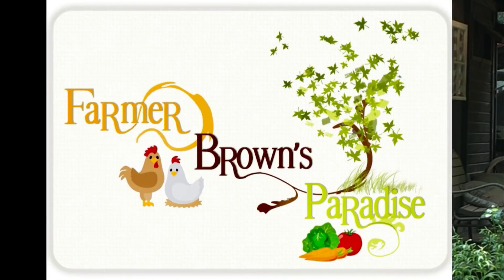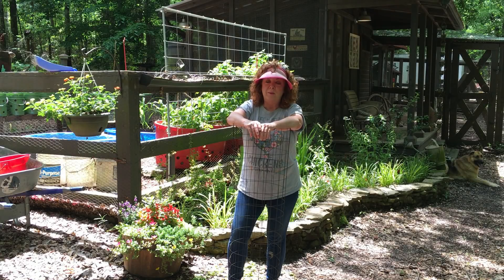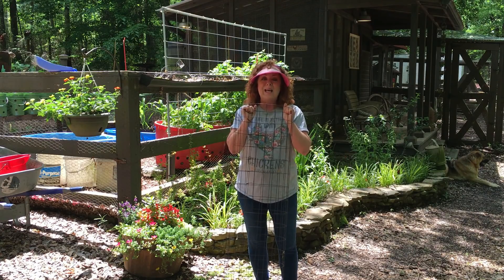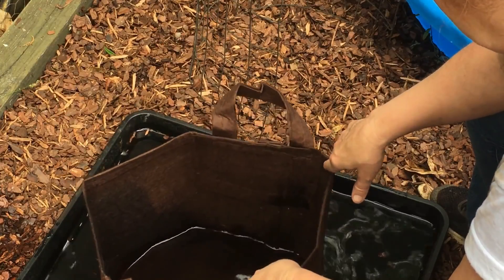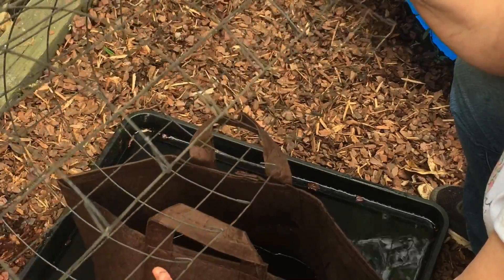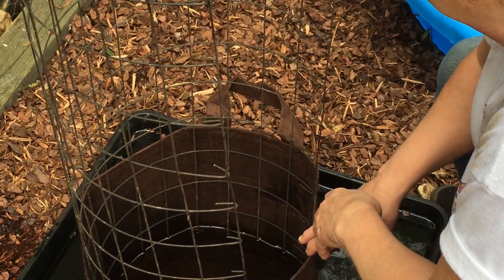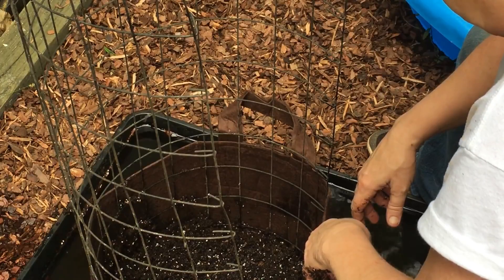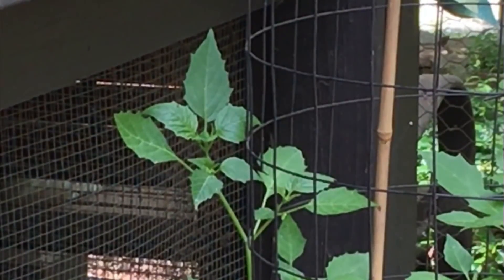Cheap, Easy Trellis for Container Gardening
Here is a quick trellis you can make for climbing veggies planted in a container.  Super easy and the way it's made you can get your hands in easily to prune or to harvest. It works well for grow bags or buckets.